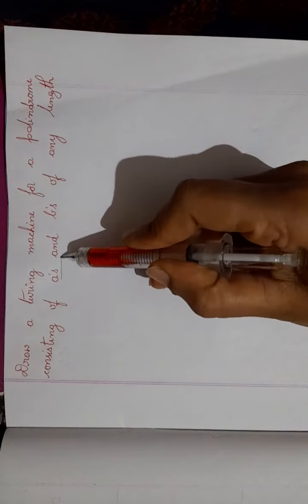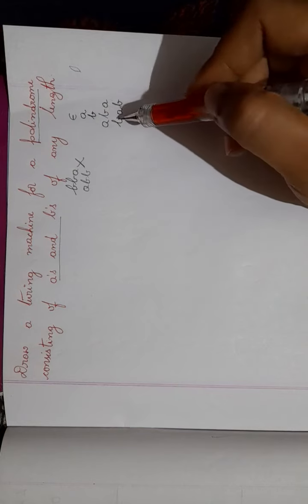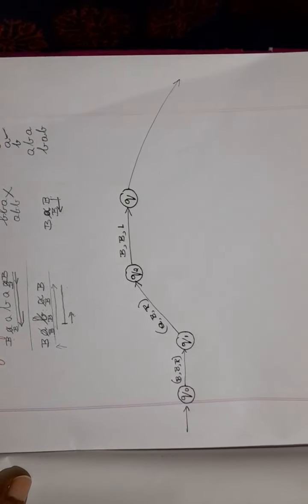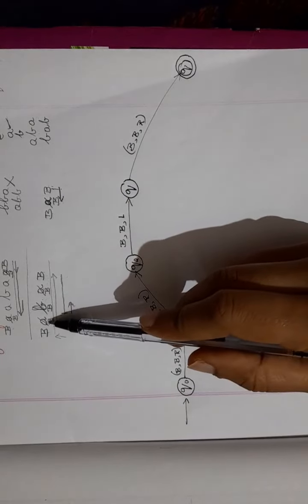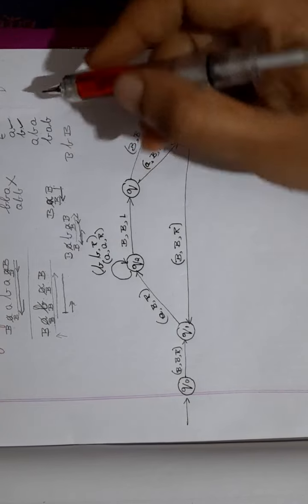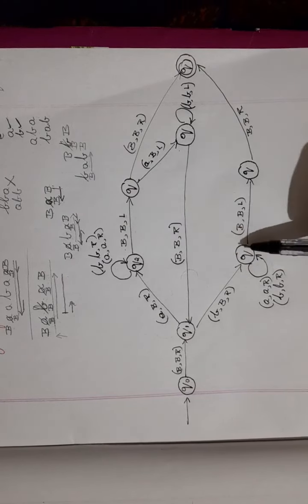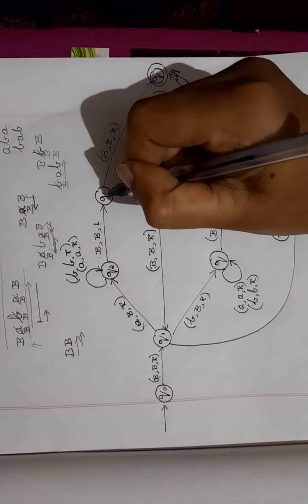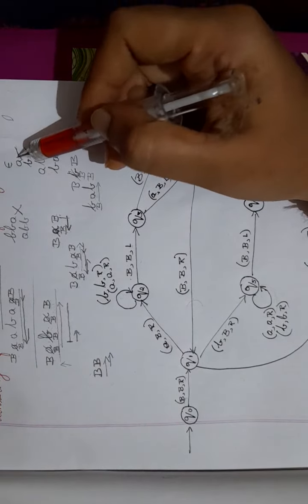Turing Machine | Lecture - 30